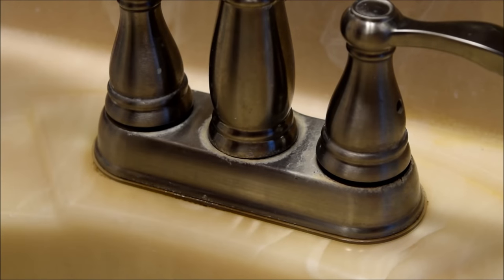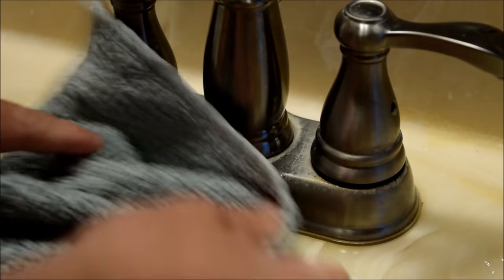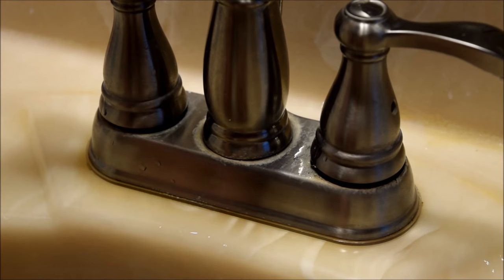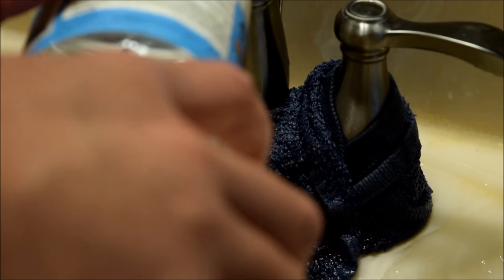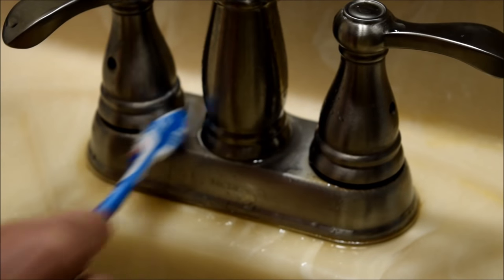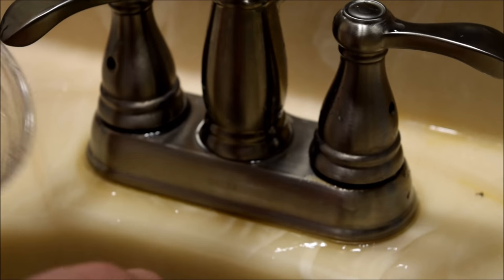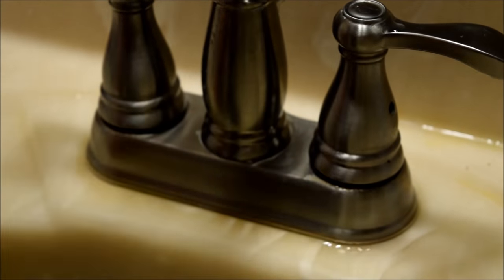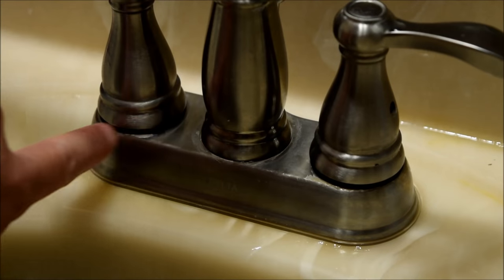How to Remove Hard Water from Sink Faucets [HD]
How to remove hard water deposit on sinks and faucets using vinegar.

Clean the mineral deposits on your sink by softening it with vinegar!

Cleaning Vinegar $3.50